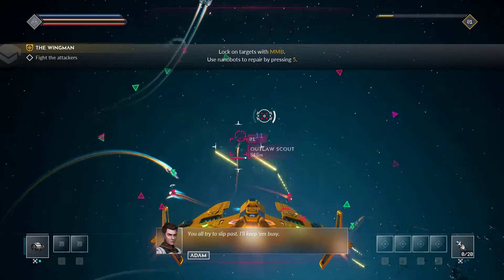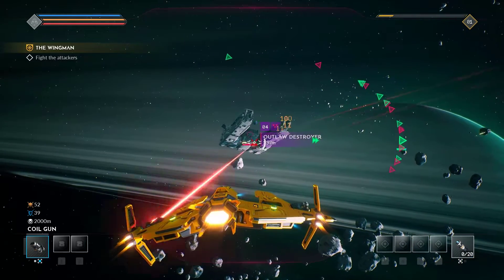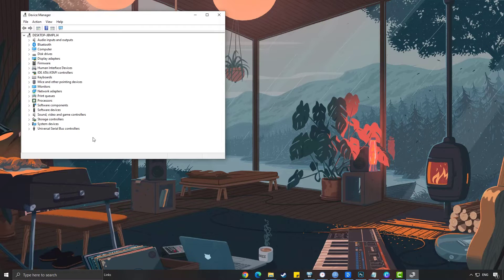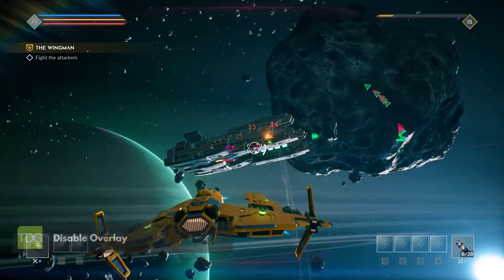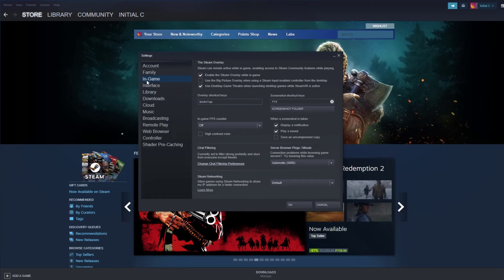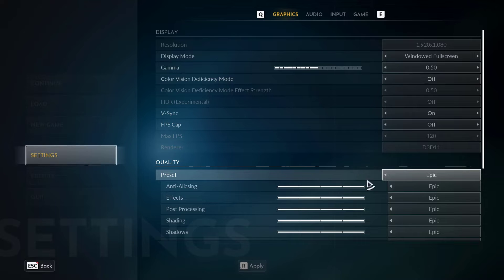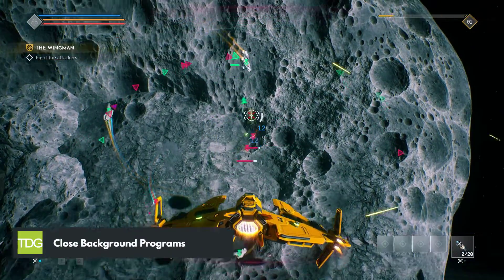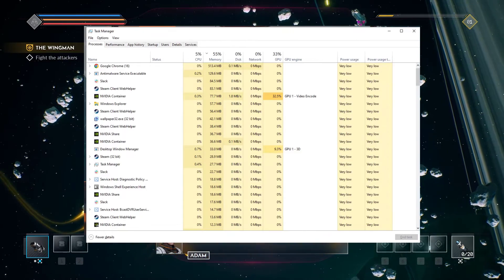How to Fix Everspace 2 FPS Drop Issue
EverSpace 2 is an action-packed, single-player space shooter game that immerses players in a vast and breathtaking universe. However, some players have experienced FPS drop issues while playing the game. This can be frustrating and can affect gameplay.

One of the first steps in fixing FPS drop issues in EverSpace 2 is to update your graphics card drivers. This can help improve the performance of your graphics card and reduce the strain on your system.

Another troubleshooting step is to disable overlays, such as Steam or Discord overlays. These overlays can also affect the performance of your game and cause FPS drops.

Lowering graphics settings can also help improve FPS in EverSpace 2. This can be done by adjusting the graphics options in the game's settings menu. Lowering the graphics settings can reduce the strain on your system and improve performance.

Lastly, closing background applications can help reduce the strain on your system and improve FPS. Closing any unnecessary applications running in the background can free up resources and allow your system to focus on running the game smoothly.

By following these troubleshooting steps, players can improve the performance of EverSpace 2 and enjoy the game without experiencing frustrating FPS drop issues.

00:30 Update Graphics Drivers
01:14 Disable Overlay
01:46 Lower Graphics Settings
02:15 Close Background Applications